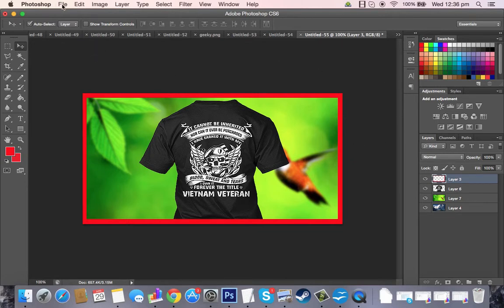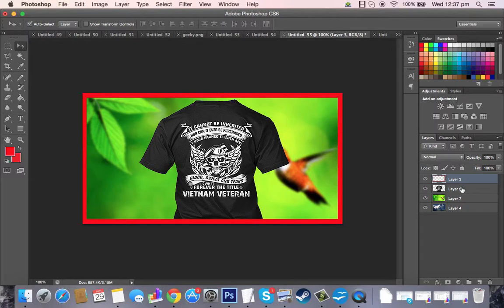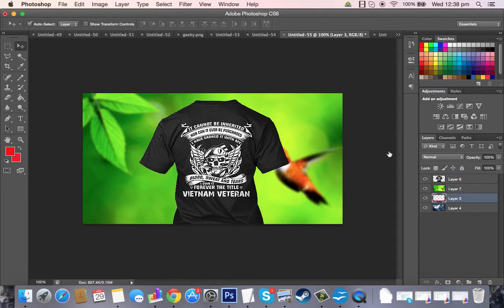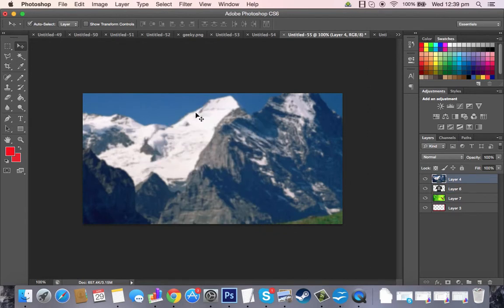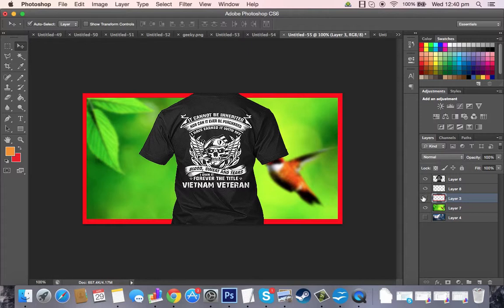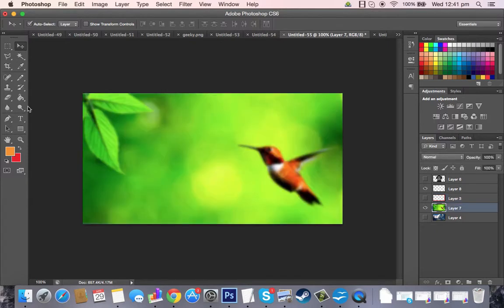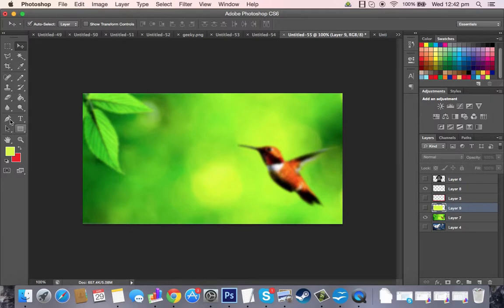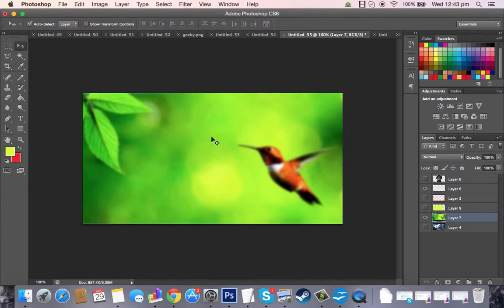Teespring Gems | Vid 30| – Photoshop Basics – Part 2